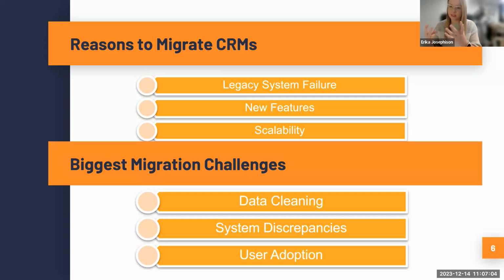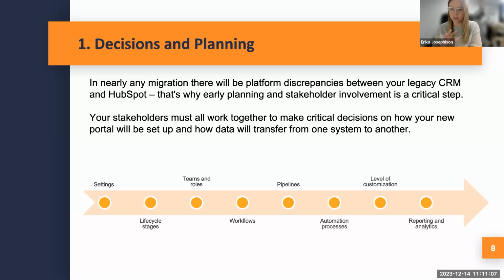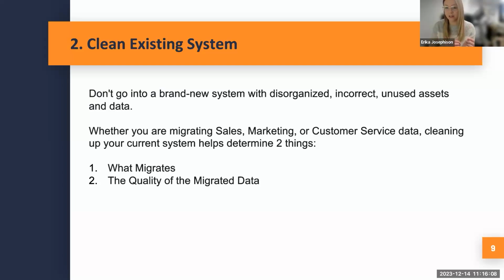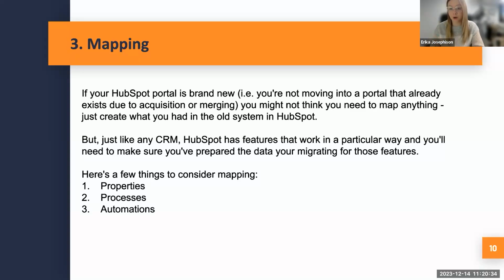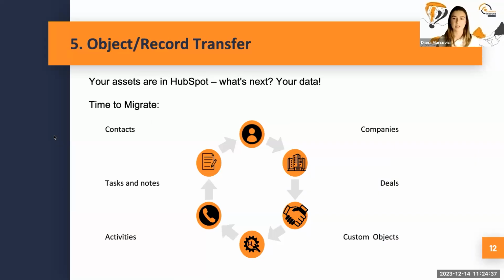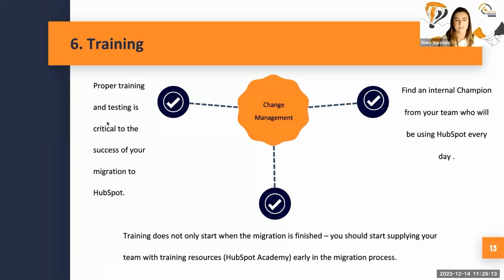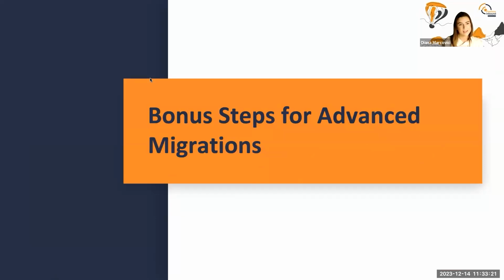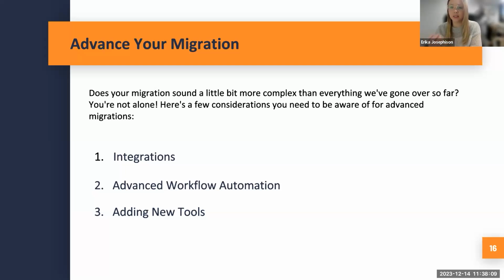How To Achieve A Seamless HubSpot Migration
Ensuring a smooth transition from one system to another involves more than just connecting the dots and transferring data. You need the systems to "speak the same language " as well as understand each platform's nuances to avert synchronization problems, system downtimes, and a cascade of data errors. If your current data isn't pristine, resolving these challenges becomes even more complicated.

Join our team of HubSpot implementation experts and solution architects as we delve into our proven methods for successfully migrating clients from systems such as Salesforce, Active Campaign, Dynamics, and even conventional Excel setups into a well-organized HubSpot portal.